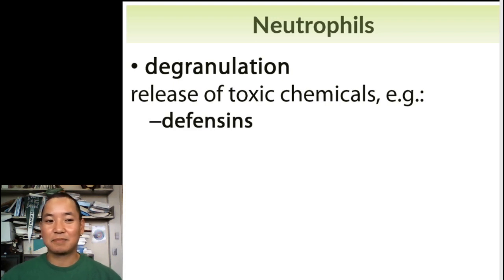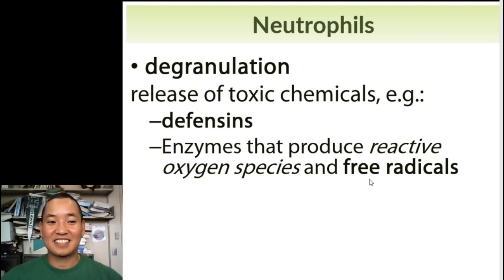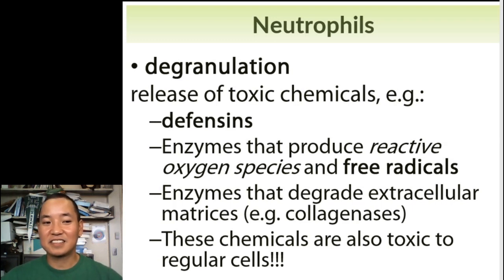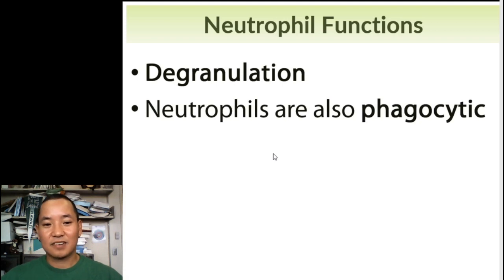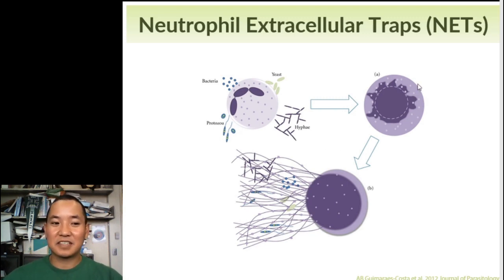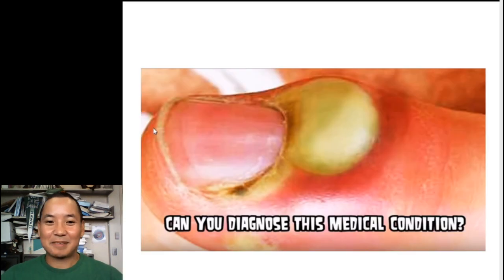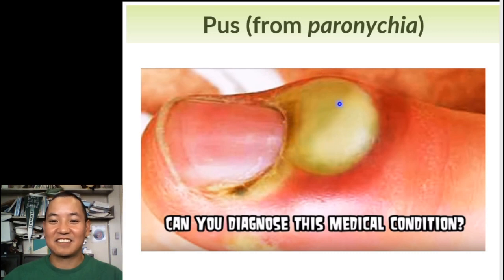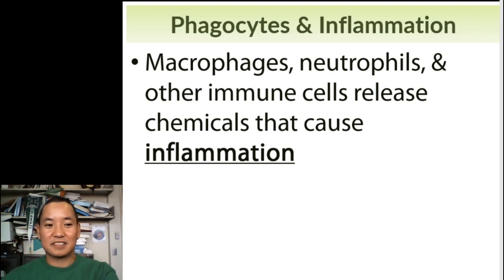PHYL 142 | Immune | Neutrophils [2020]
Had to do some minor edits to remove movie clips that might get certain companies upset about copyright and stuff 🐭🏰